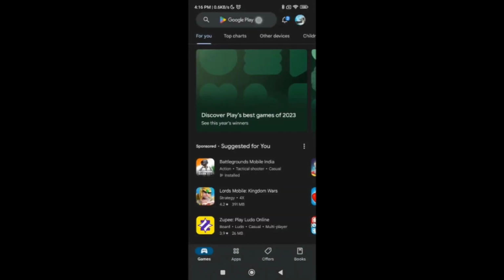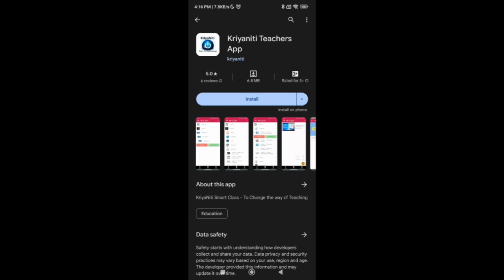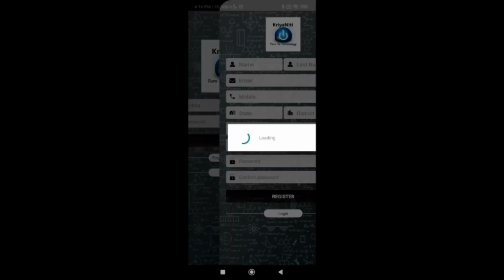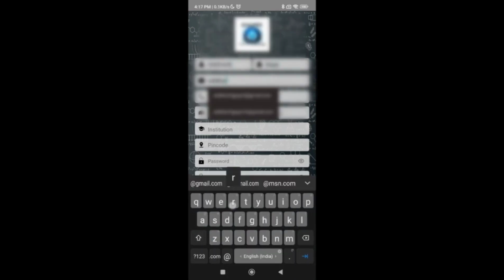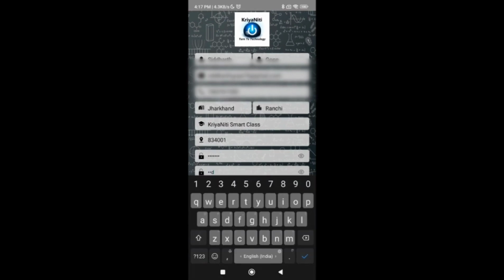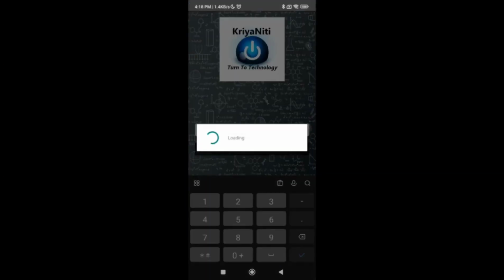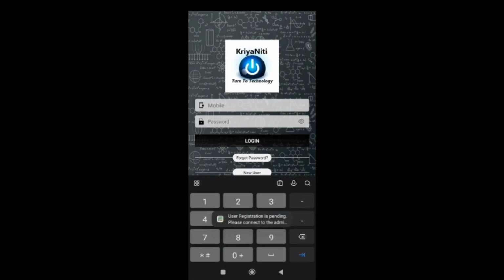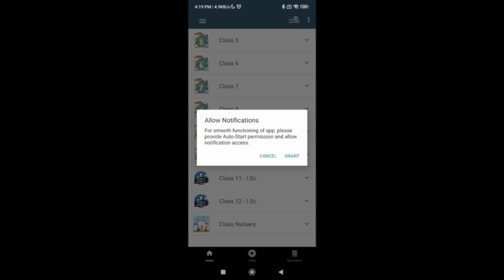How to register in Kriyaniti Teachers App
Tutorial for Registration in Kriyaniti Teachers App.